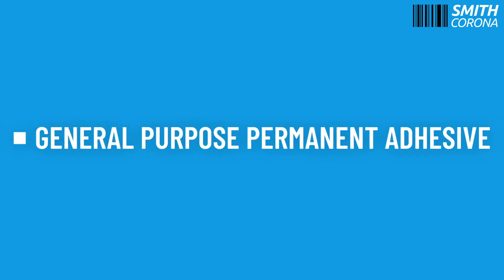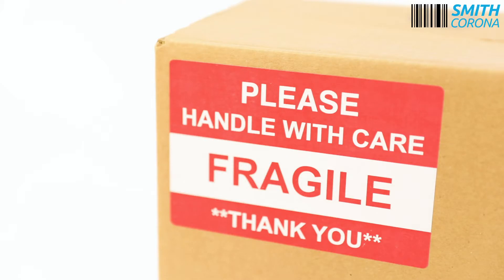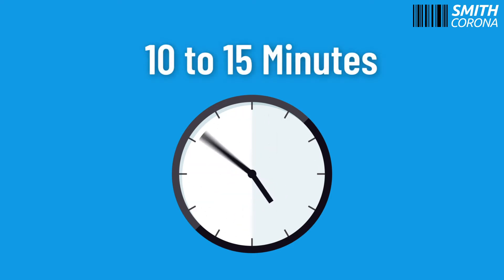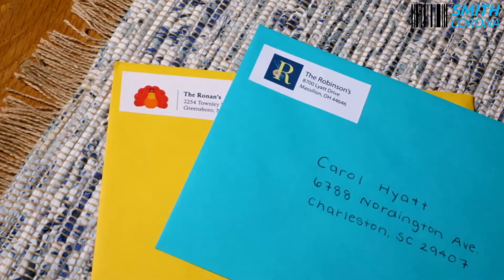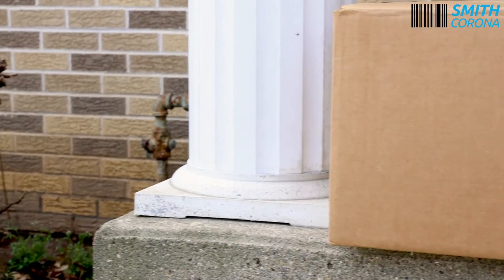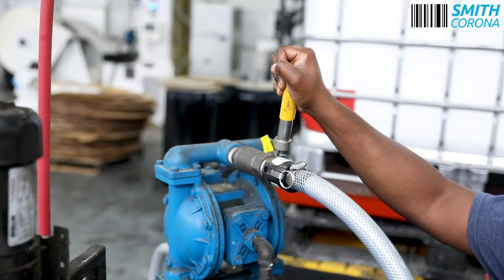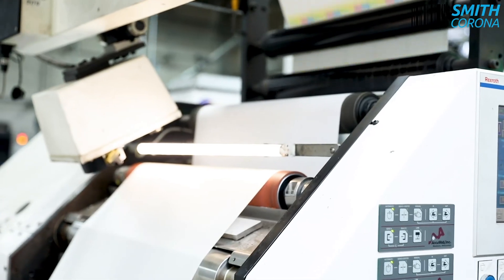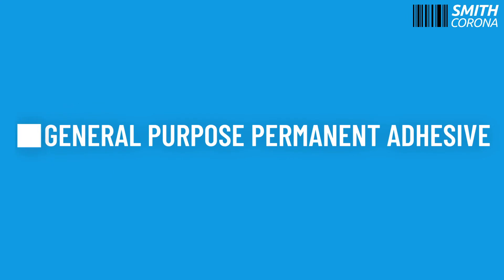What Are General Purpose Permanent Adhesive Labels? | Smith Corona Labels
Looking for thermal labels?

Trying to determine what adhesive your thermal label needs? In this video, we tell you all about general purpose permanent adhesive labels and how they can help your business. Want to learn more label terms?